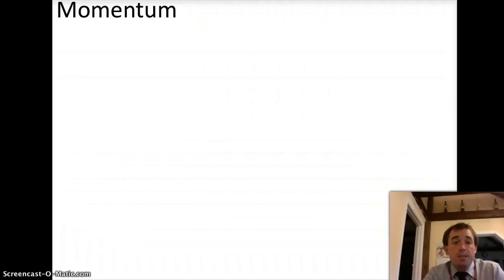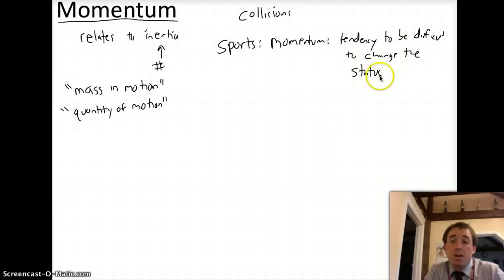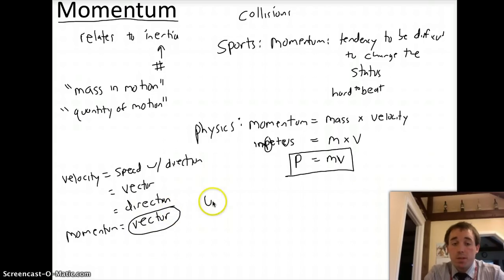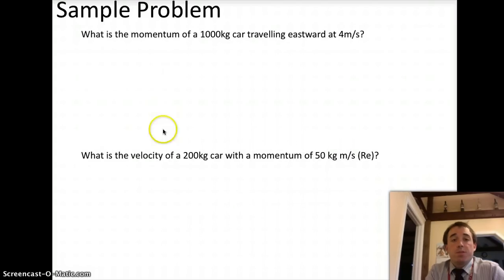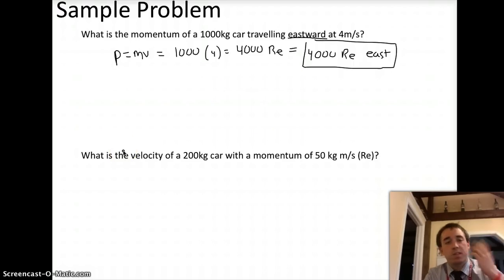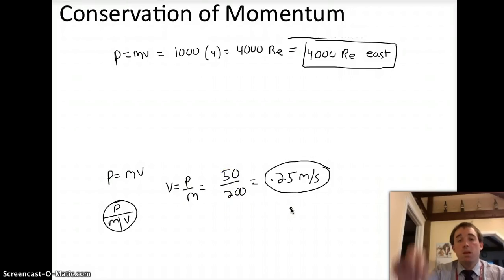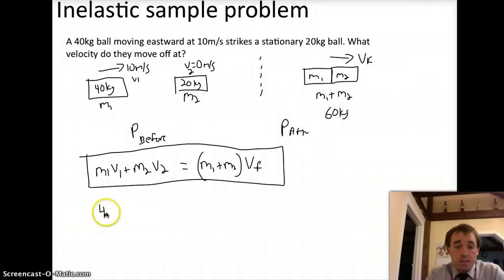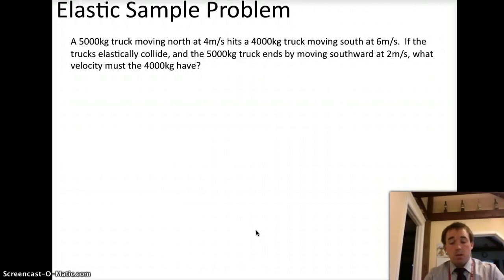Recore gives notes for momentum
I ran out of time, will pick this up in class.  come to class showing final calculation.